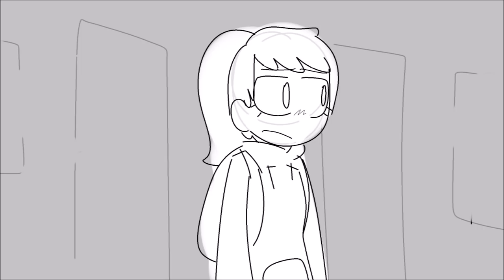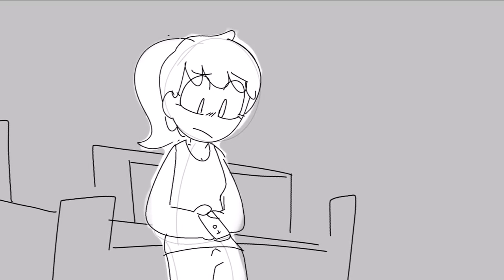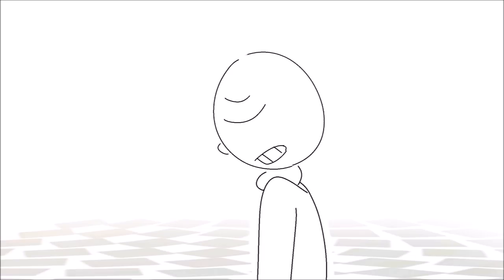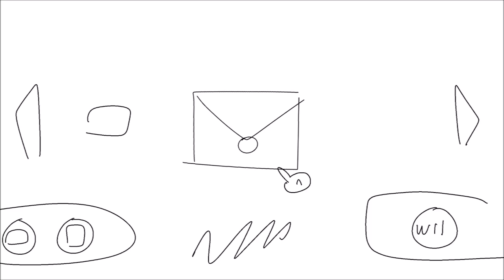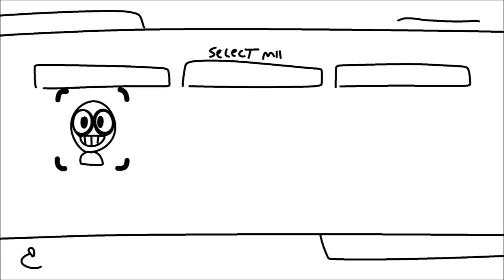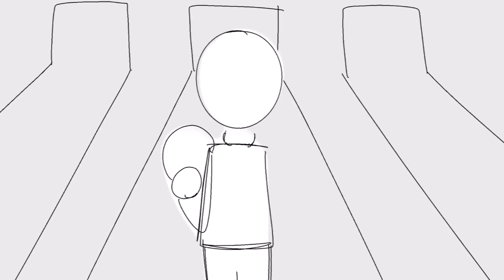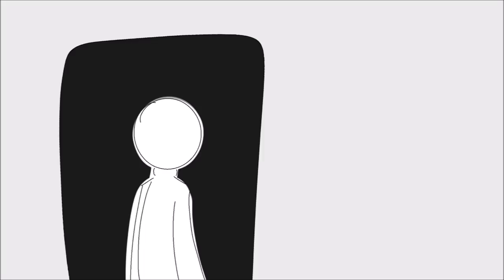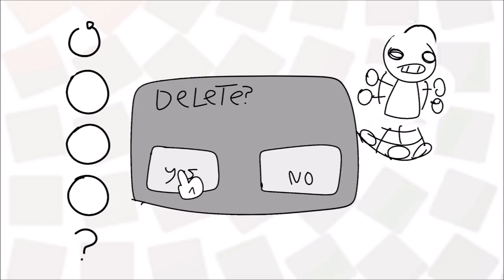Wii Deleted you: The Animatic (Sam’s story: Part 2)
Unlike some people, Sam believes theres good in the mysterious Mii, even after seeing its bad side. lets find out what she does about it.